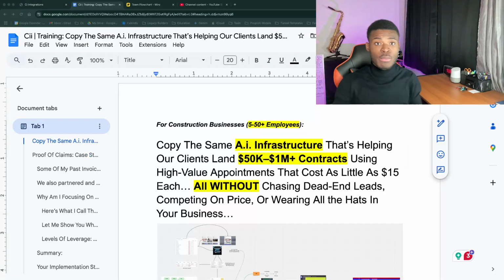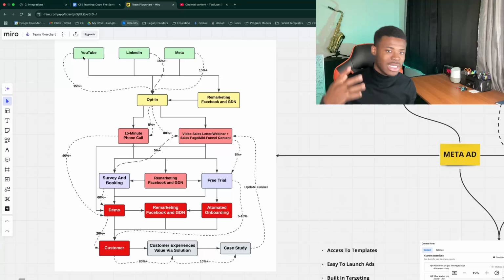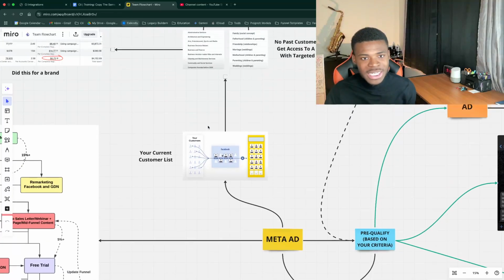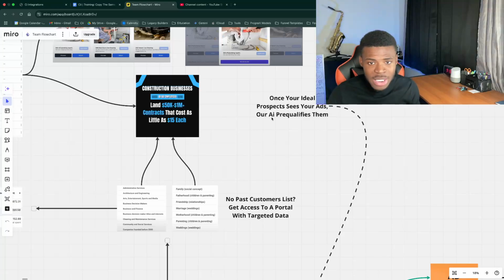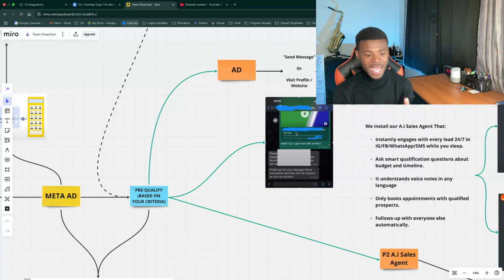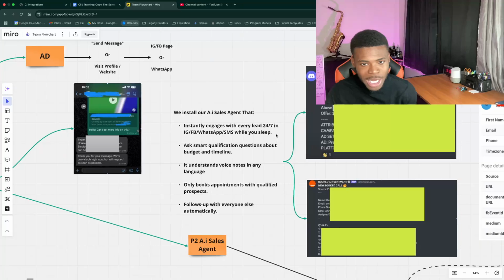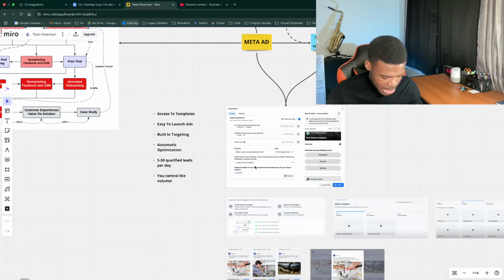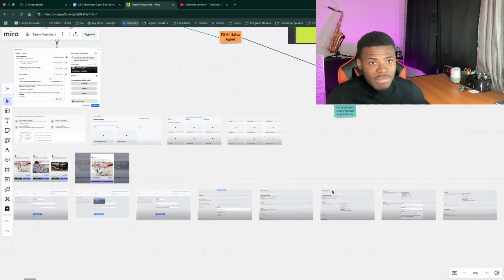Construction Businesses: Let This Ai Lead Gen System Run Your Marketing To Scale Your Revenue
If you're a Mid-Sized Construction Business (5-50+ Employees) and want this client infrastructure system to help you add an additional $1-3M/Year to your bottom line in the next 6 - 12 Months...